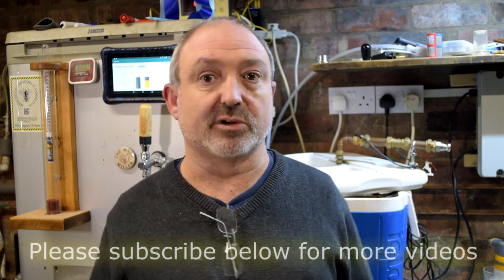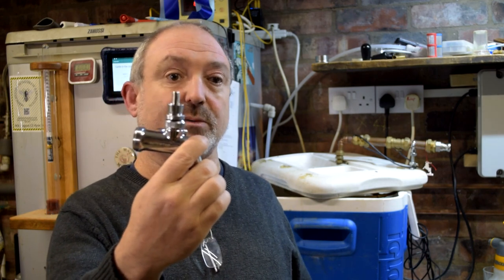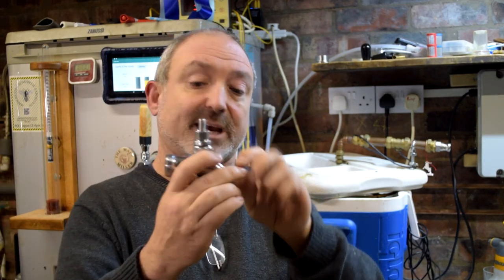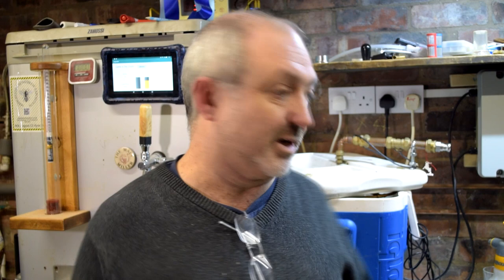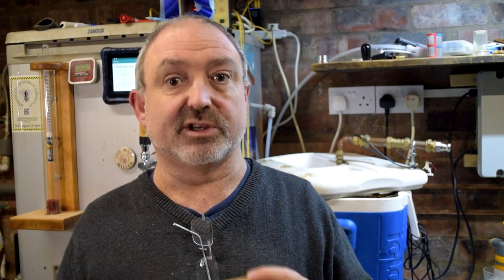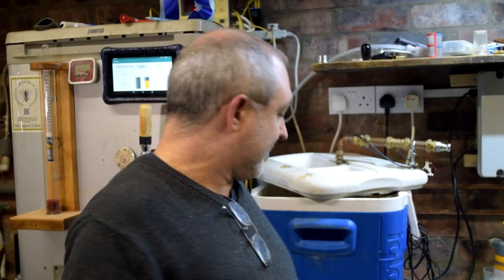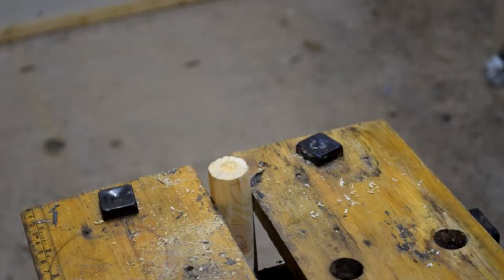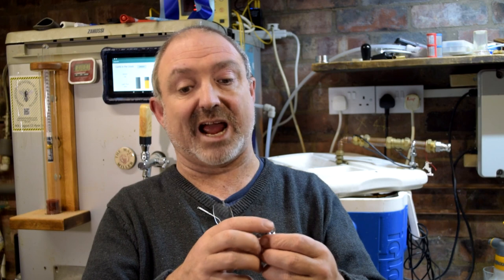Making Tap Handles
I recently bought a new tap for the kegerator that didn't come with a handle so I decided to have a go at making some myself.